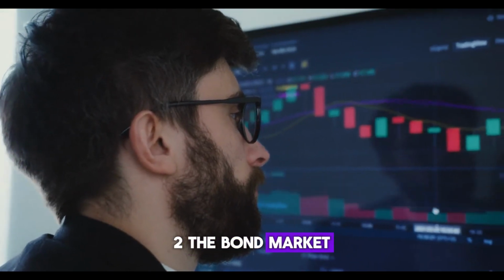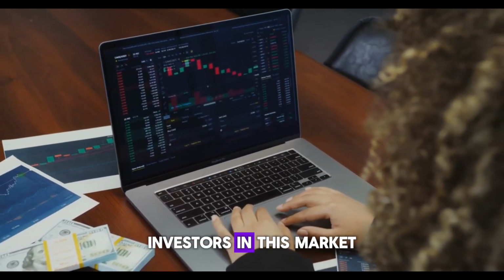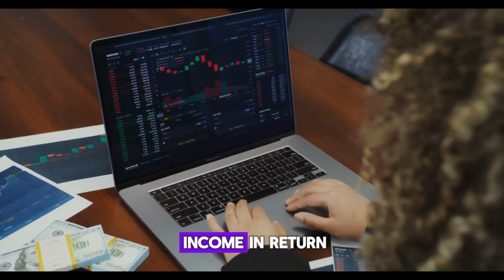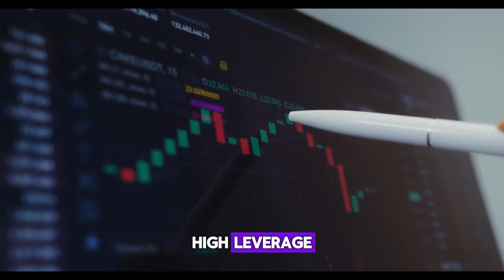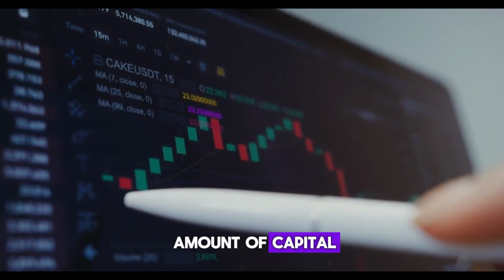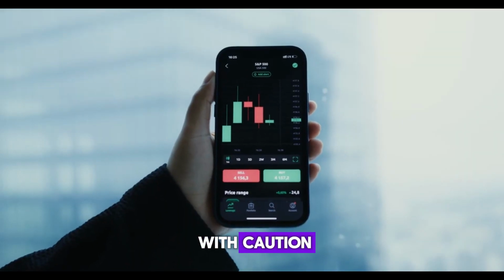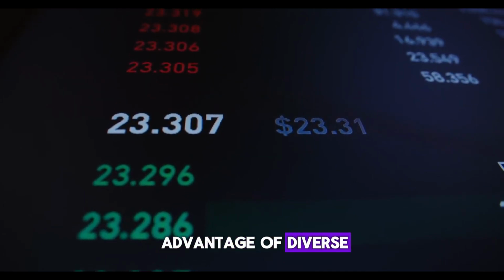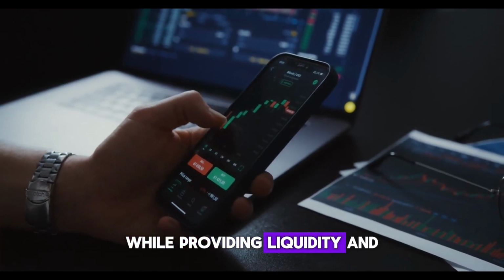What Is Financial Market ? Financial Markets / Stock market and bond market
Topics Discussed:
Financial Markets, Financial Institutions, Benefits of Depositing Money at a bank instead of directly buying securities through the Financial Markets,  Understanding Liquidity, Ranking Assets by Liquidity, Understanding Money.